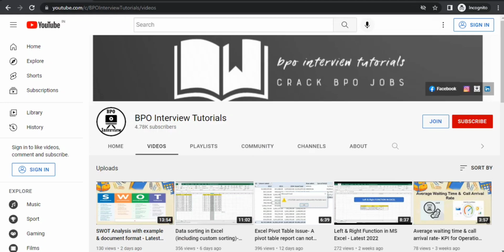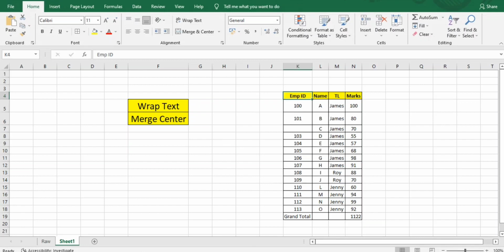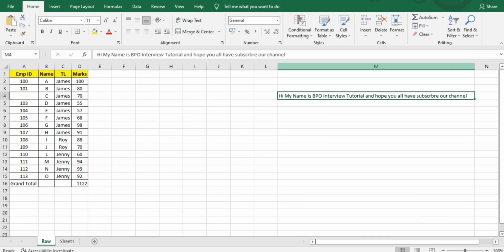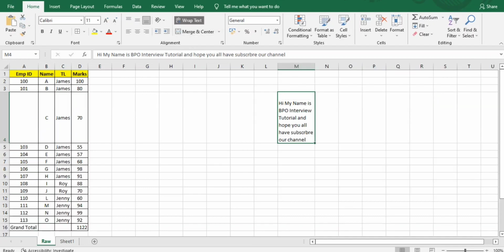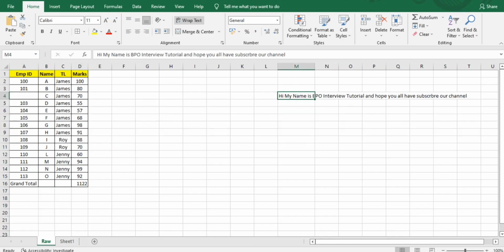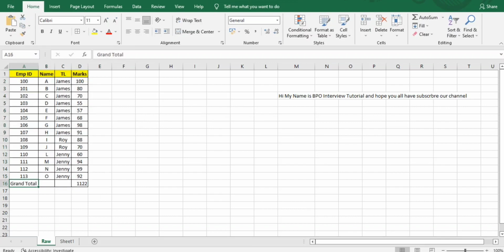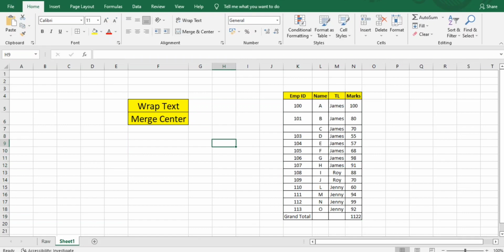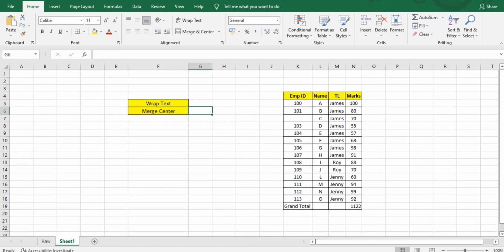Merge Center and Wrap Text in MS Excel with example